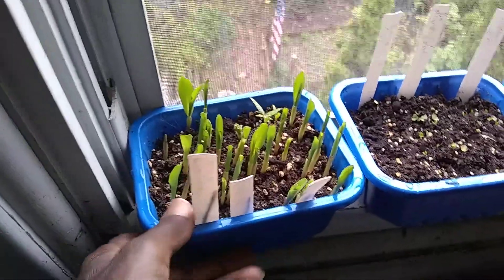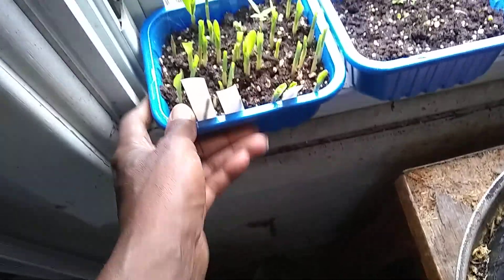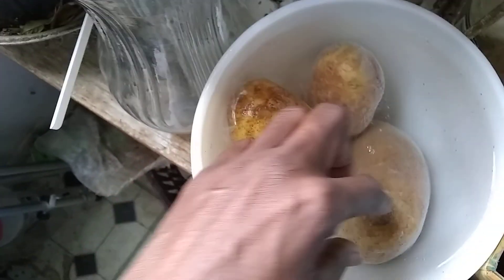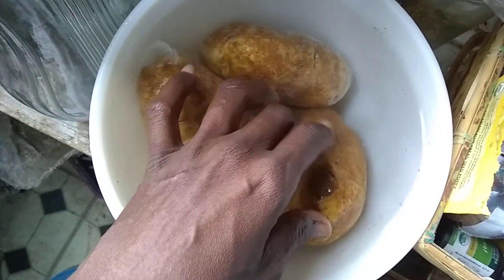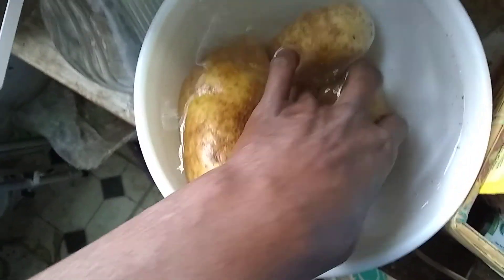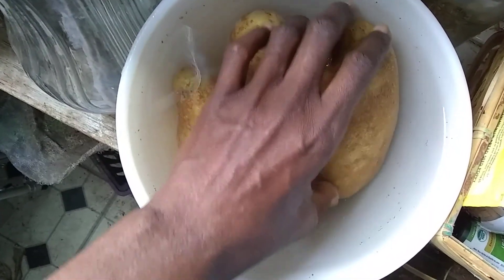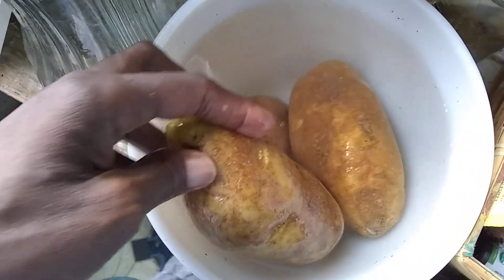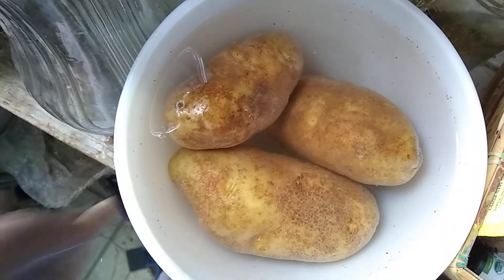5/6/2018: soaking out growth retardant | will it work?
I placed 3 regular supermarket potatoes in a solution of water and hydrogen peroxide in order to see if it helps to leach out pesticides and growth retardant.